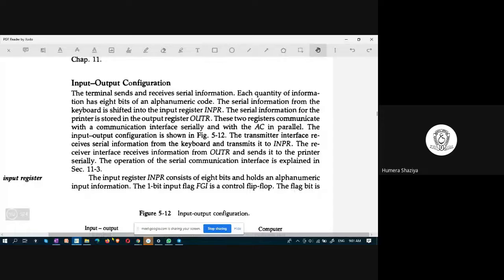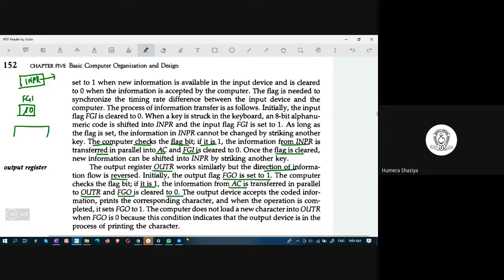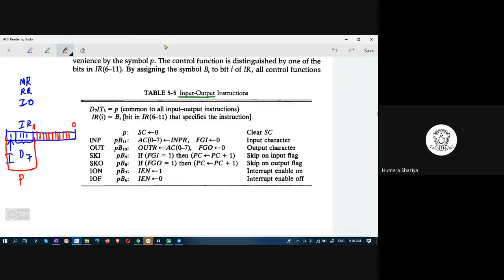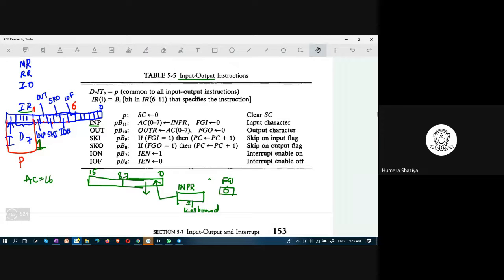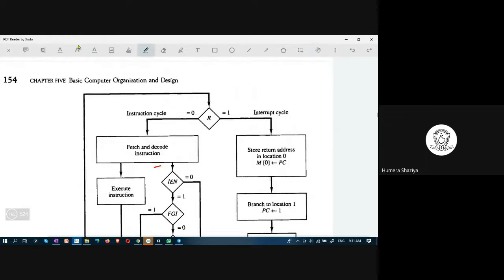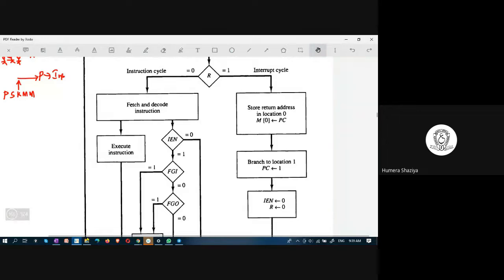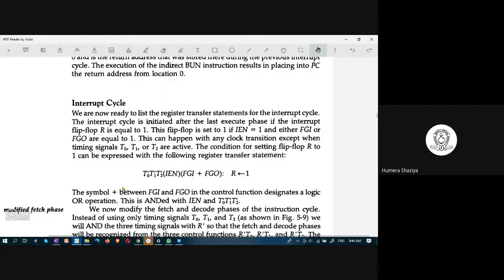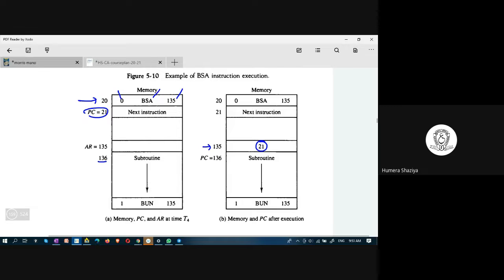CA 11 2 21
Input output instructions